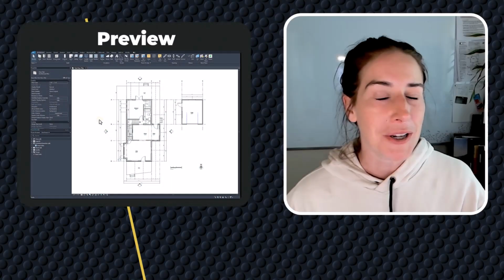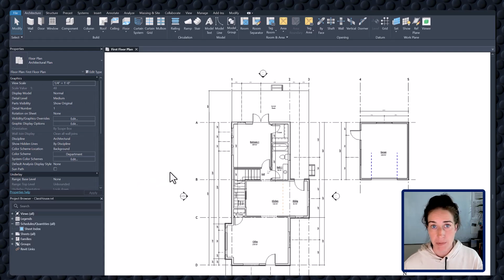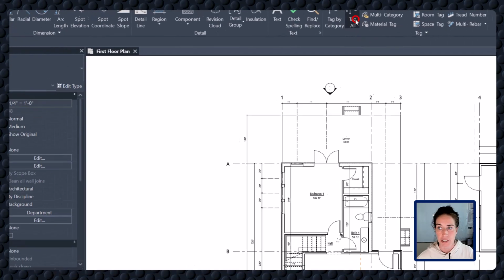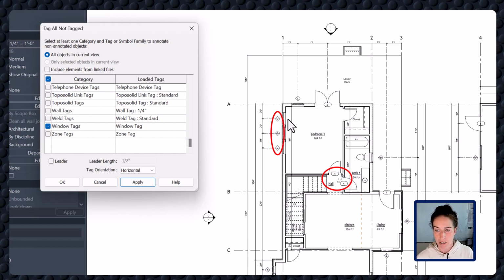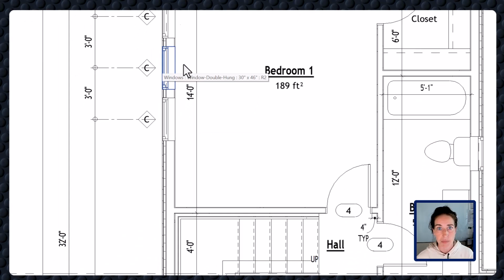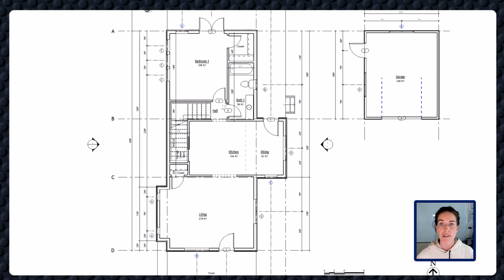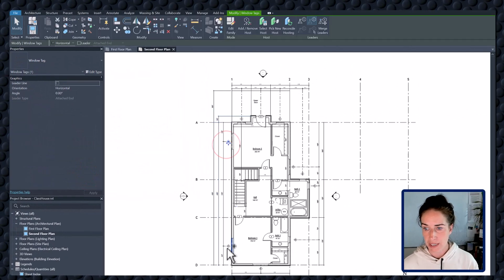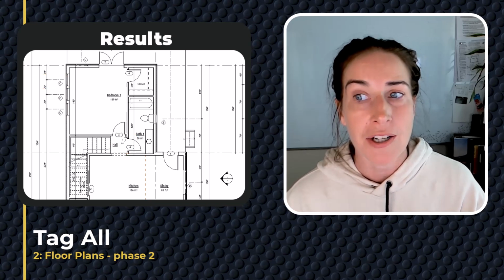2.13 Tag All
Use the Tag All function to tag all doors and windows in your floor plan with a few clicks.  Adjust tags to avoid overlapping graphics where possible.
00:00 Introduction
00:24 Tagg all Not Tagged
00:50 Adjust Tags